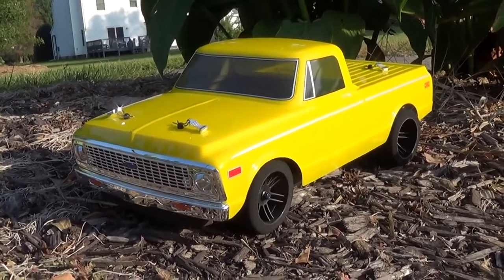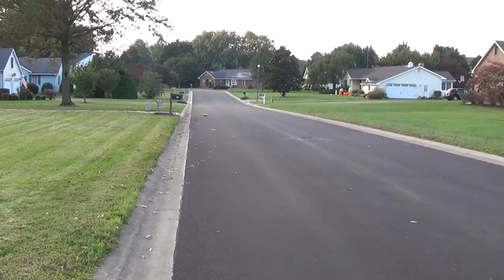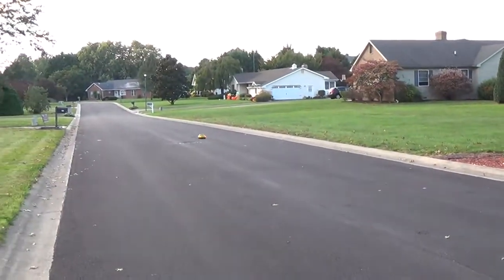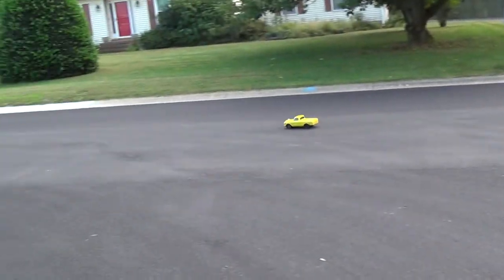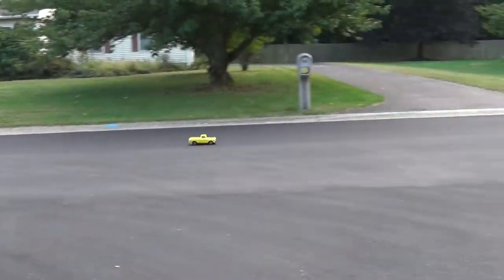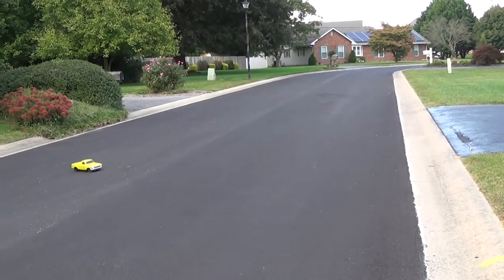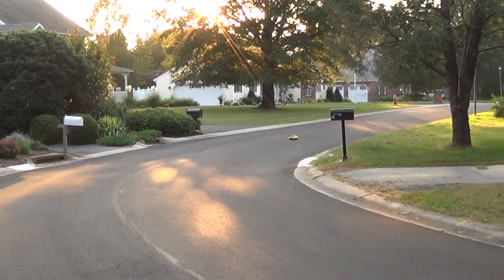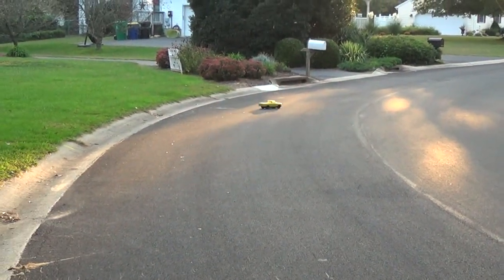Vaterra Chevy C10 Brushless 3s Sunday Fun Run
Having some fun today on this beautiful Sunday afternoon with my modified Vaterra Chevrolet C10.  It is running on a Dynamite brushless motor/esc and a 3s Spektrum 30c Smart Lipo.  I am also running a 29 tooth Hot Racing pinion gear, metal center driveshaft and cups, foam tires, a newly painted body, and a light kit I found on Amazon.